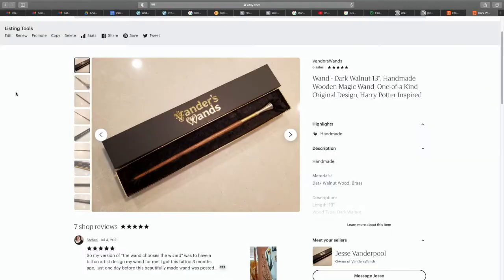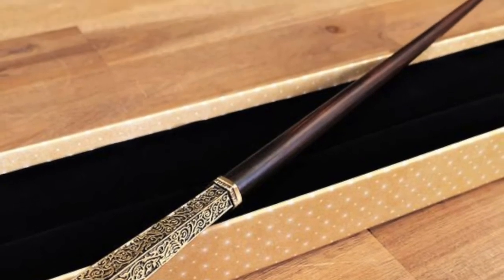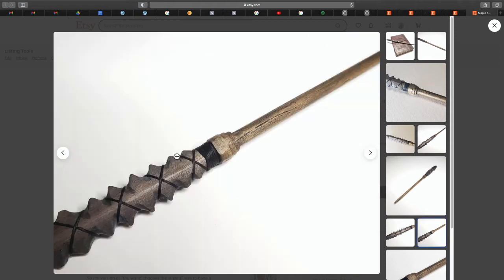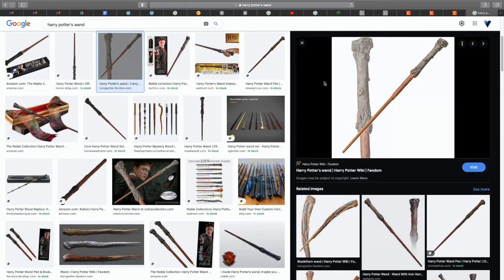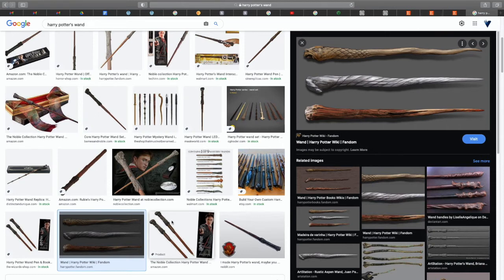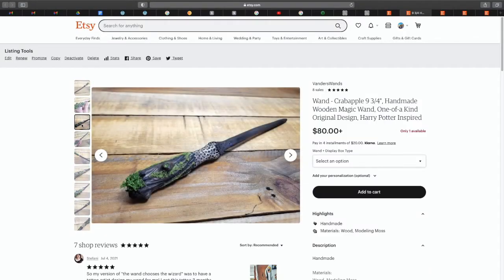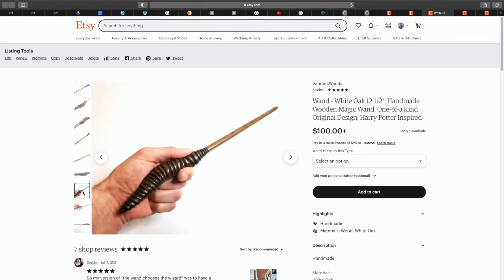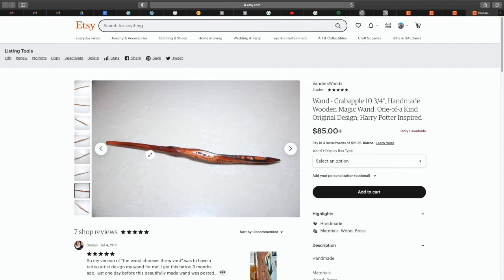Lesson 3: Genres / Themes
In this video I go over different themes, or genres, that wands can below to (And yes, hybrids are allowed!). When sitting down to start sketching up your wand concepts these genres/themes will help guide your designs.

A thank you to some fellow wand makers for allowing me to use some of their designs in this video.

Windermere Wand Shop (Art Deco/High Society Wands).

wivy art's Rustic wand.

Wandlore Handmade Magic (Whimsical Wand "Kraken").